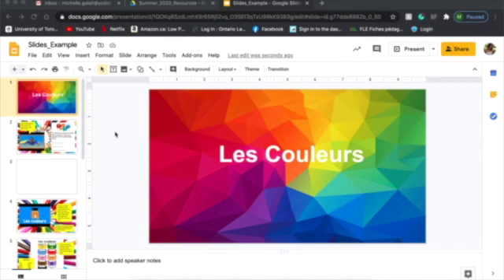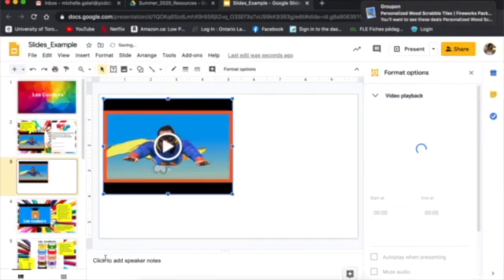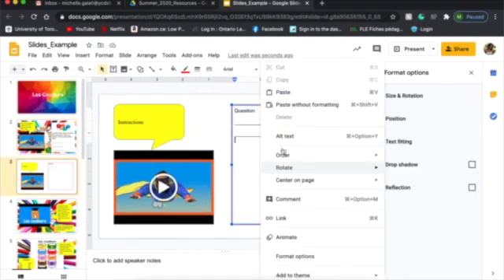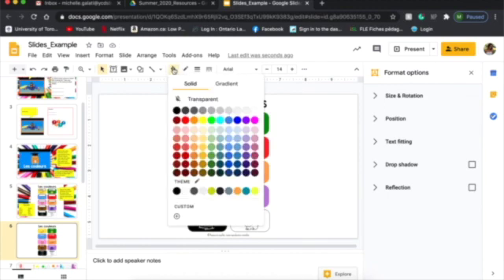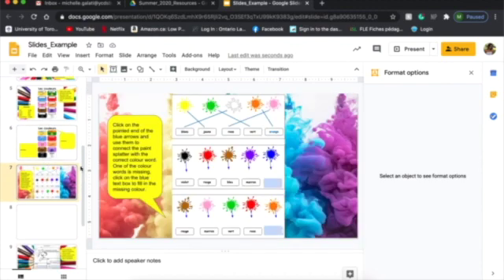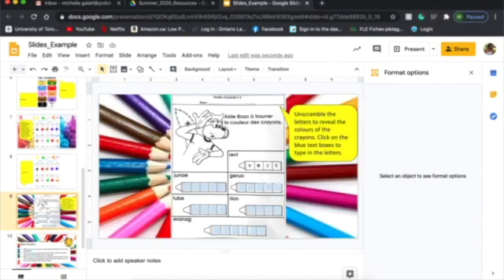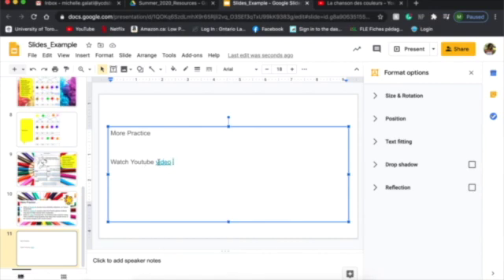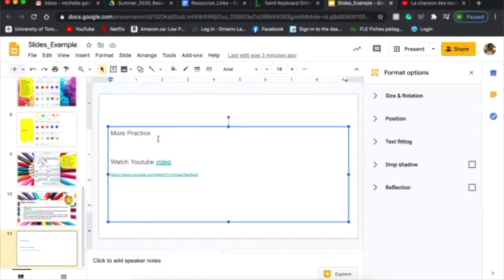Using Google Slides in Language Class 1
Questo video riguarda Using Google Slides in Language Class